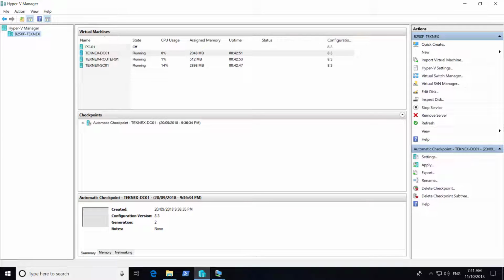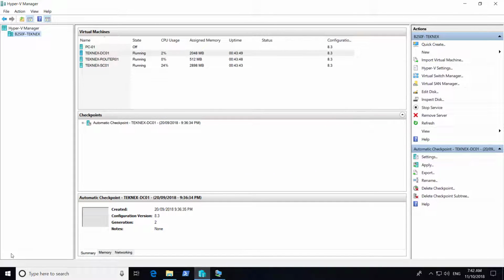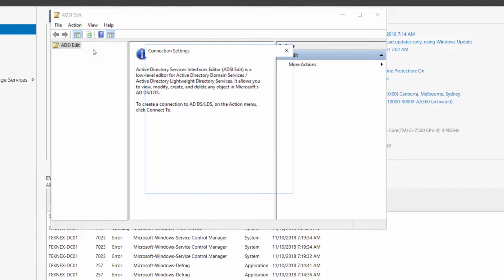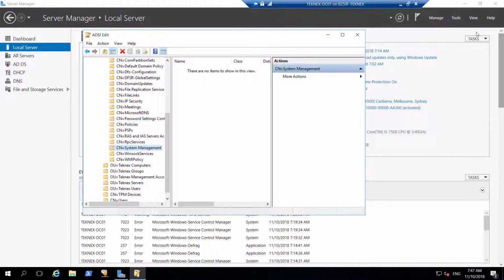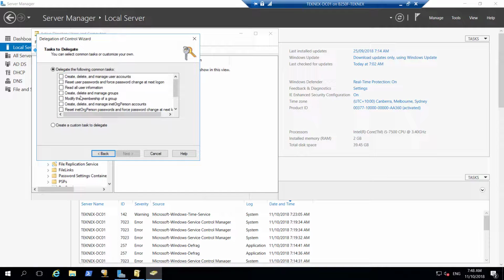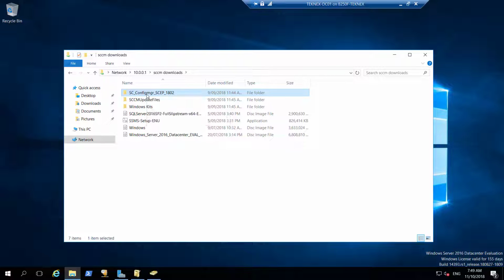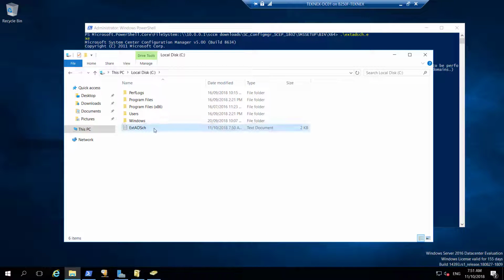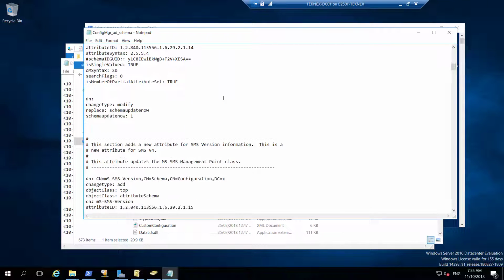Part 8 - SCCM Extend AD Schema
Check out how to extend AD schema for SCCM CB